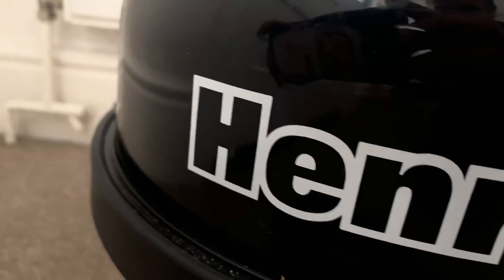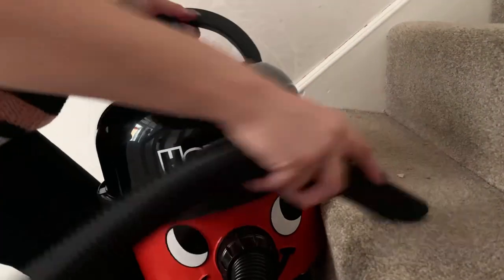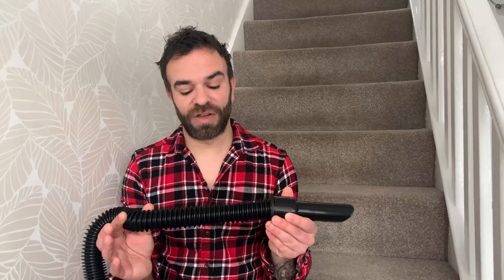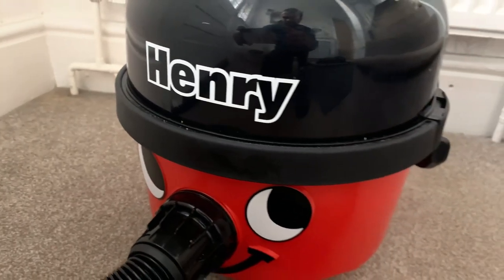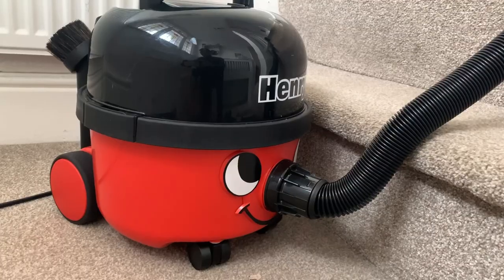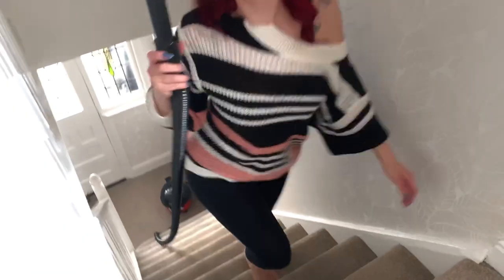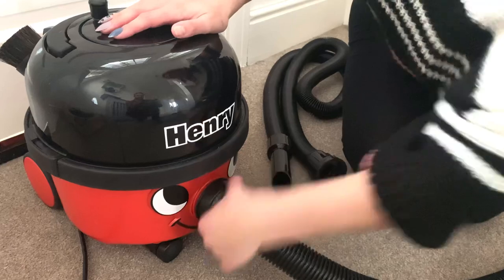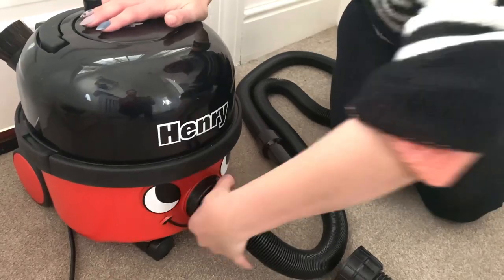Henry Hoover Stretch Hose - Vacuuming Stairs Without Lifting!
Henry Hoover Hose that stretches up to 9 metres in length without the need of a Henry hose extension.

Vacuum the stairs or even a full small hose without having to carry your Henry hoover around.

Perfect for cleaning the car too. No more wresting with Henry.

As with all our Henry hoover parts, this also fits Hetty, James, Harry, Charles and George.

This is part of our compatible parts range and not a genuine Numatic part.

Shop for Henry hoover parts at